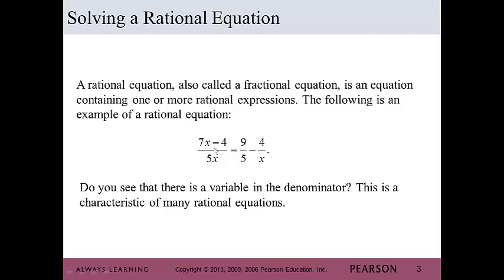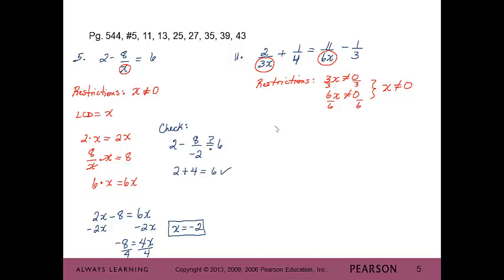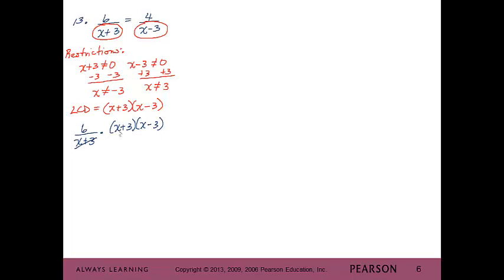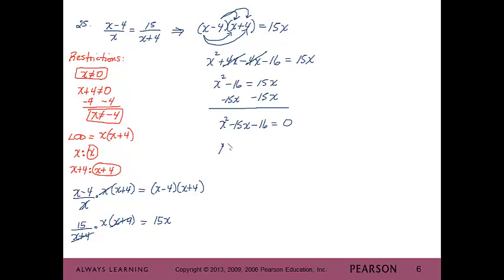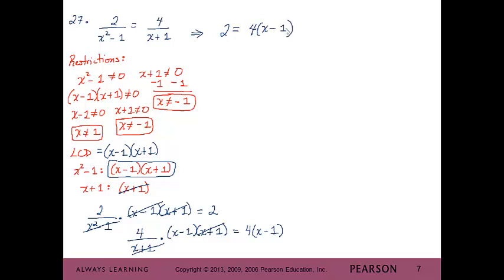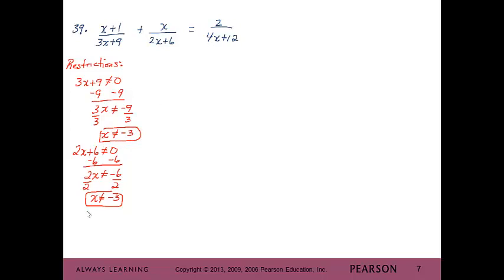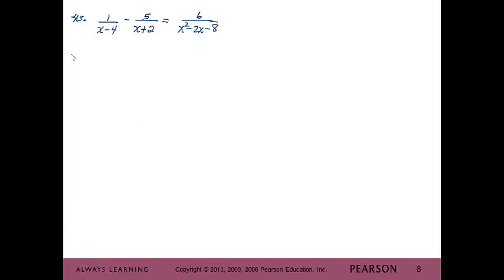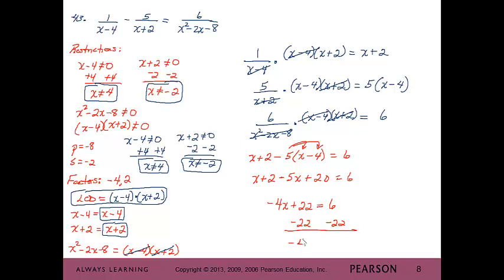Solving Rational Equations: MAT 102 Chap 7.6 Notes Video